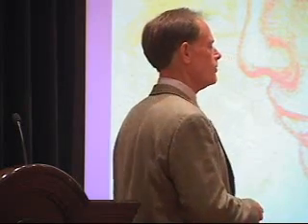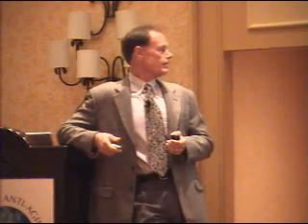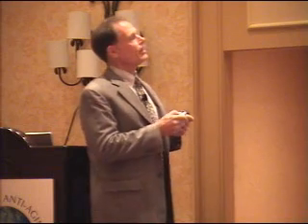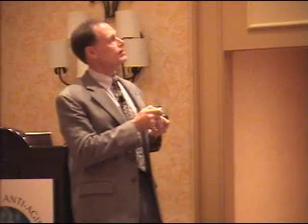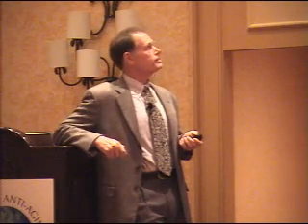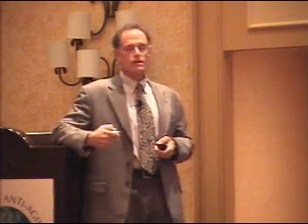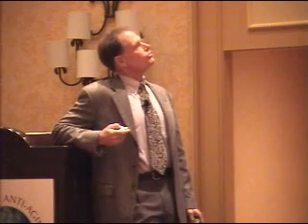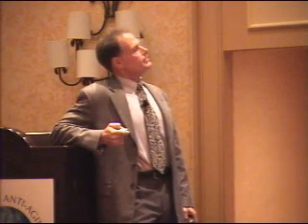Better Brain Pt. 2of4 - David Perlmutter, MD, FACN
Enjoy this short DiGiVision preview on the brain by Dr. David Perlmutter.